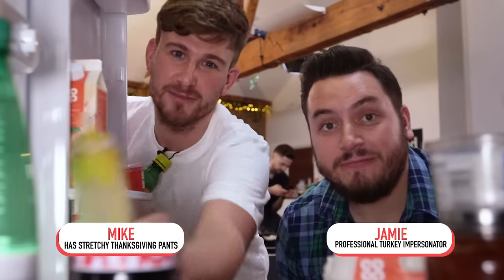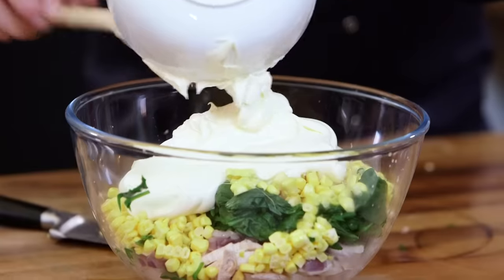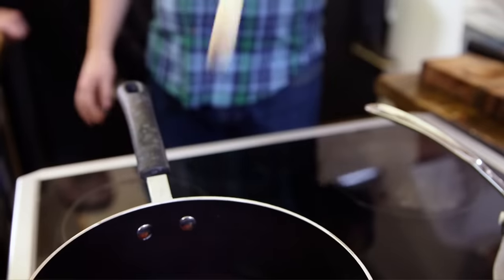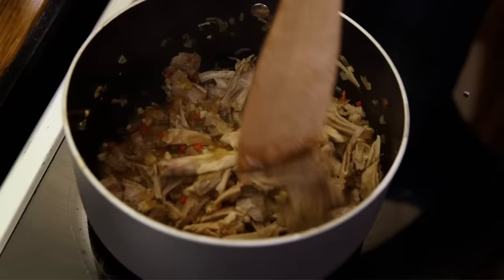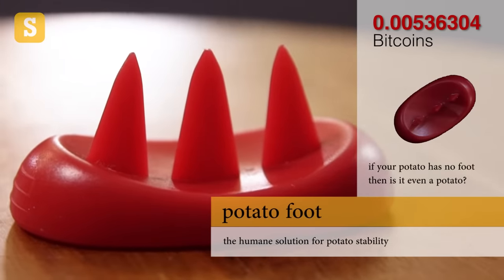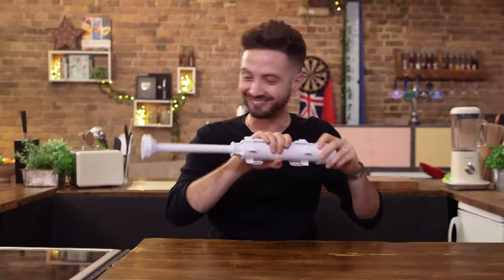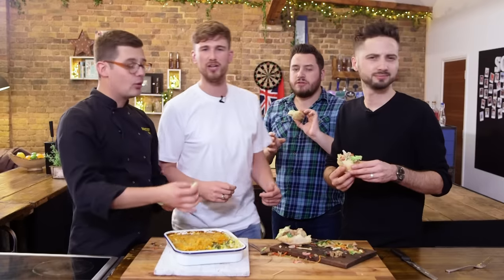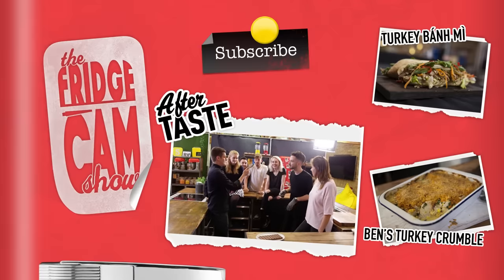6 Kitchen Gadgets - Tested By Idiots | Sorted Food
In today’s FridgeCam it’s all about Turkey! We give you two im-peck-able dishes for using up your leftover turkey this Thanksgiving and if that weren’t enough, we’ve got even more kitchen gadgets nobody needs!

If you want to find out more about the gadgets we reviewed, here are all the links you'll need - we haven't been paid/sponsored to talk about any of them so they are our honest reviews... But these links are affiliate links, which means if you click on them we may receive a very small amount or percentage if you go on to purchase - this adds no extra cost to you:-

Egg Topper
Ring Pull Can Opener
Potato Foot
Spread That Butter Knife

Remember to check out the full recipes in the link below and then head over to the AfterTaste where we play a party game with chocolate that gets MESSY!